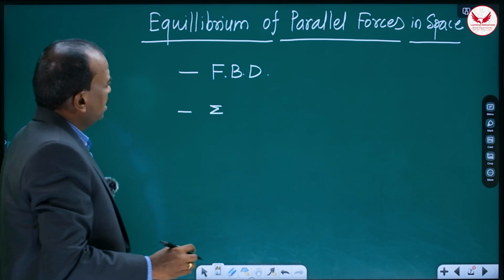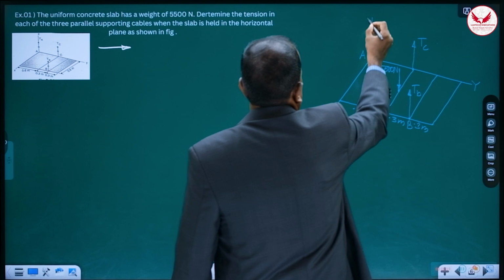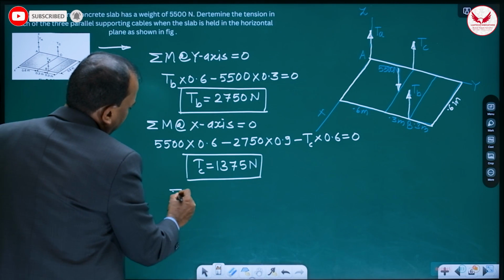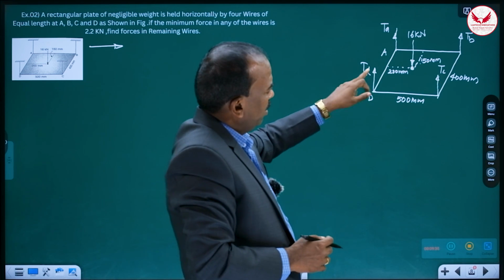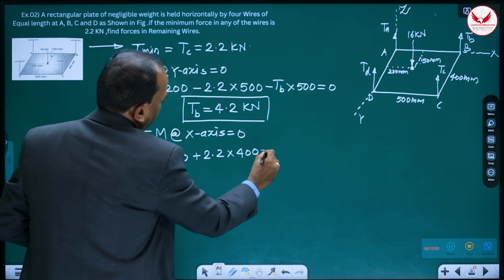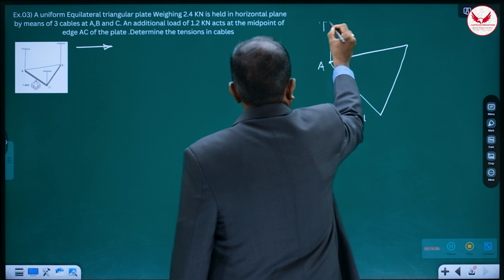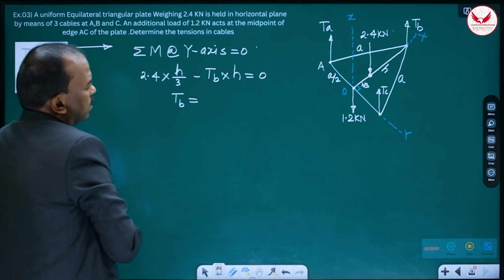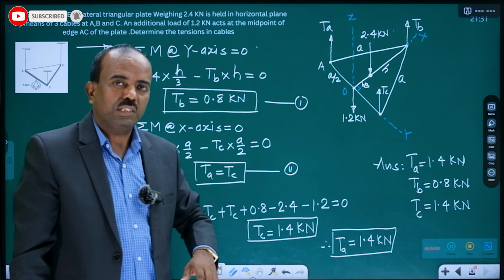Equilibrium of Parallel Forces in Space by Dr.R.G.Biradar | Lecture 04 | Engineering Mechanics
Question : The Uniform Concrete slab has a weight of 5500 N. Determine the tension in each of the three parallel supporting cables when the slab is held in the horizontal plane